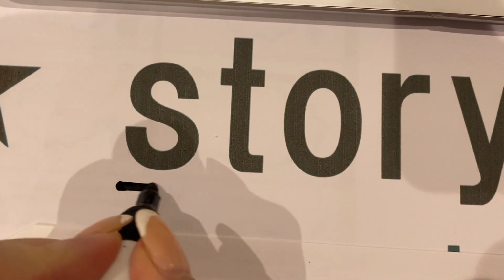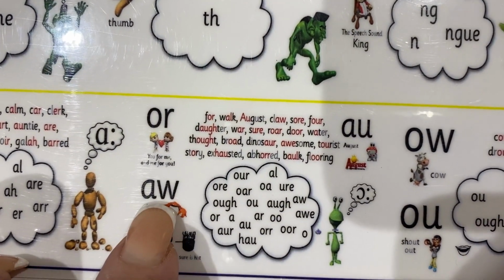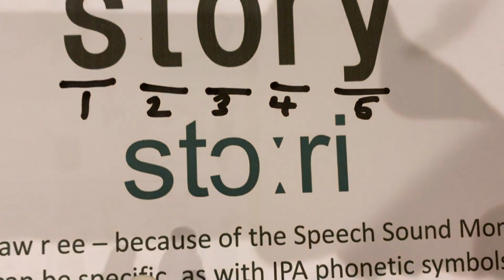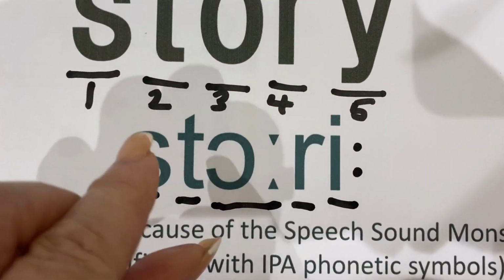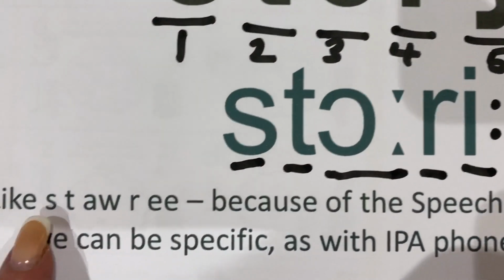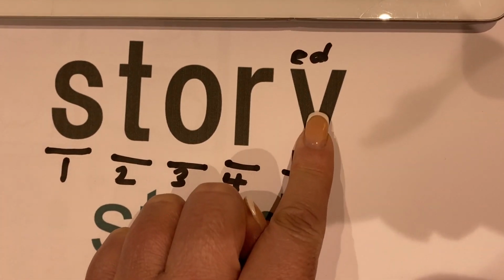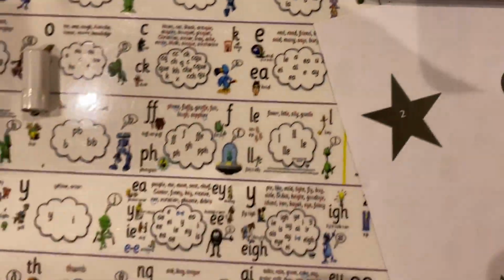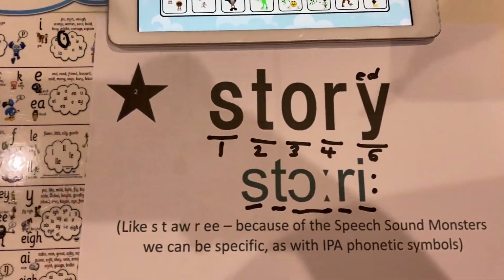Word Mapping - IPA stɔːri: - Mapping 'story' - Orthographic Interference / Phonics with Phonemies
Building Bigger Brain Word Banks!

Mapping 'story' -Phonics Teachers Learning the IPA! Word a Day - Monster Sound Play!

MySpeekie - SSP Phonics with Phonemies - LettersandSoundsPhase1.com